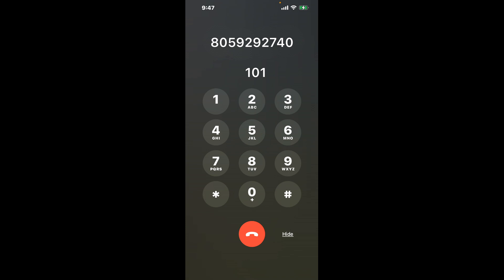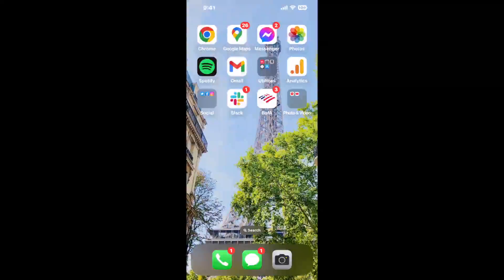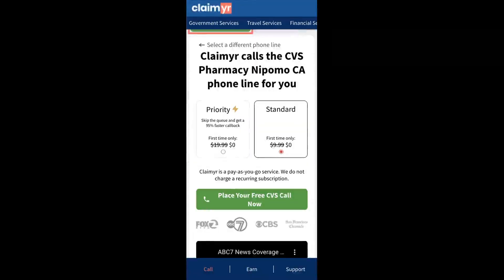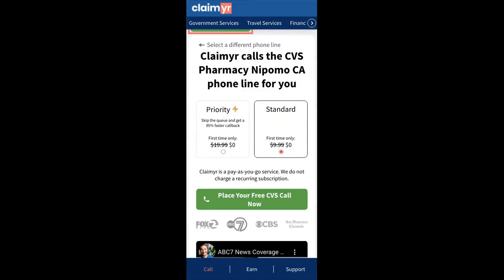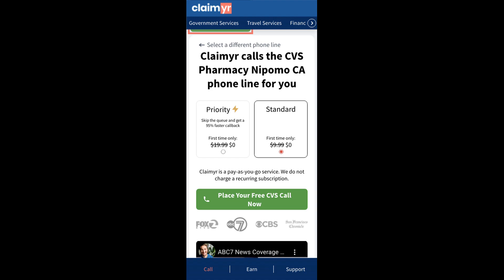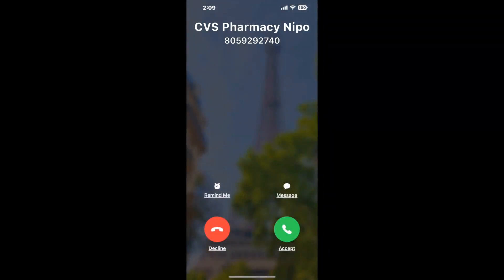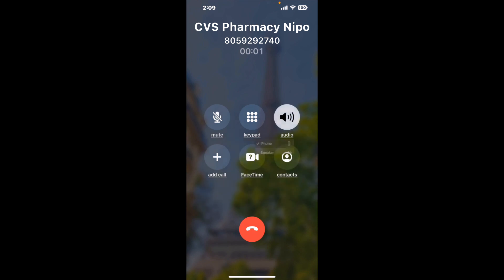CVS Pharmacy Nipomo CA Phone Number - How To Reach A Live Person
CVS Pharmacy Nipomo CA Phone Number Update - how to call CVS Pharmacy Nipomo CA and get a live human agent on the phone.

    How can I speak to a live person at CVS Pharmacy Nipomo CA?

    There are two methods to reach a live person:

    - 1.) by calling manually over and over again, get on a long hold, and then hope the call doesn't drop -- and I'll show you how to do that,
- 2.) use a calling tool that dials for you, stays on hold, and forwards a call to your phone number when an agent is on the line. (RECOMMENDED)

    - **Step 2**: select/search for "CVS Pharmacy Nipomo CA "
    - **Step 4**: kick back, relax, and wait for your phone to ring with a CVS Pharmacy Nipomo CA agent on the line!

    What is the best time to call CVS Pharmacy Nipomo CA ?

    The best time to call CVS Pharmacy Nipomo CA  is Wednesday and Thursday afternoons. ⚠️**WARNING**⚠️: please beware that you often need to dedicate an entire day to dialing over and over **just to get on hold**. Also, CVS Pharmacy Nipomo CA is notorious for *dropping calls even when you finally do get on hold*! So if you decide to start calling mid-week, due to excessive call volume, you may not be able to reach an agent until the following week or longer.

If you don't consider calling CVS Pharmacy Nipomo CA a full-time profession, consider using a calling tool such as Claimyr to guarantee a callback with an agent on the line with zero hold time.